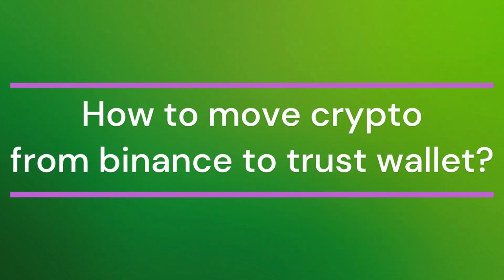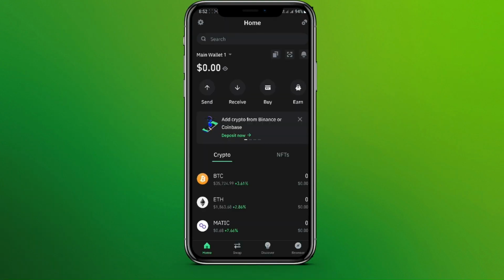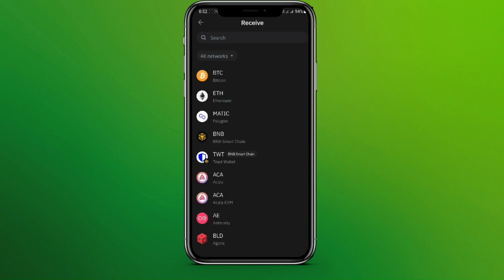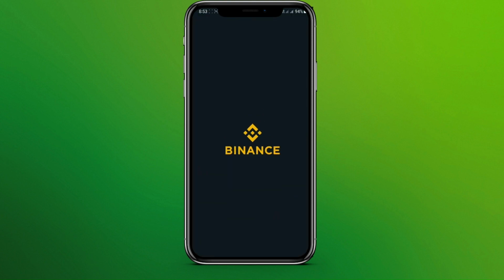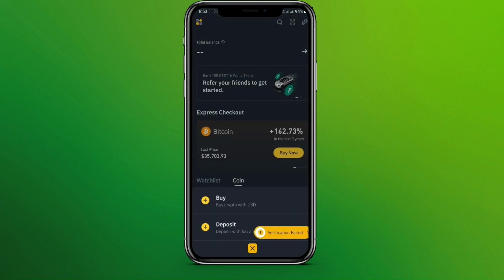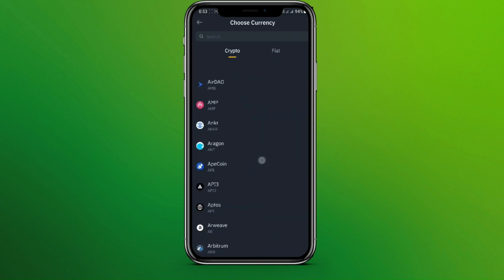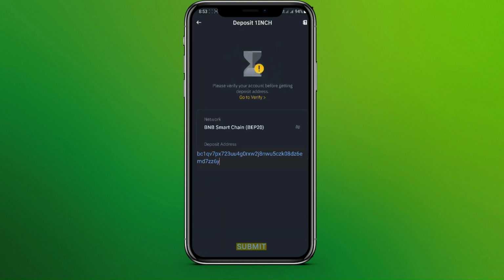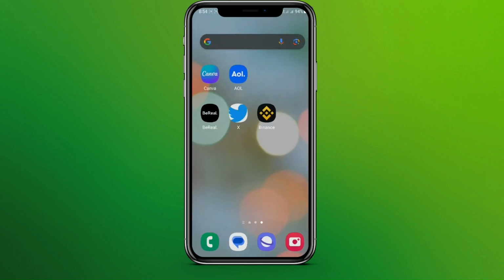Transfer Crypto From Binance to Trust Wallet (2023)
This video is on how to transfer crypto from binance to trustwallet. In this step-by-step tutorial, discover the seamless process of transferring cryptocurrency from Binance to Trust Wallet. Learn the essential steps, tips, and precautions to ensure a smooth and secure transfer of your digital assets.